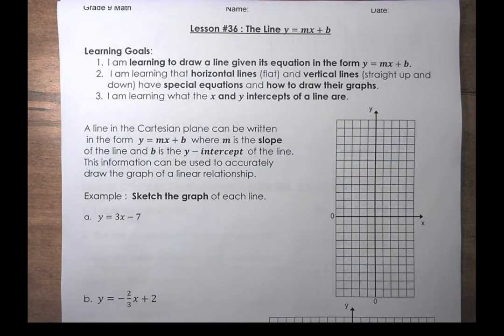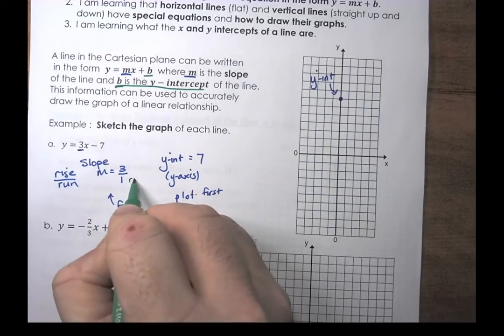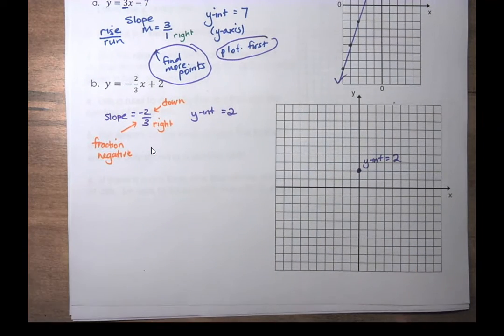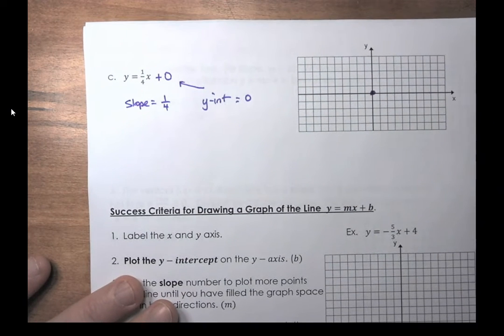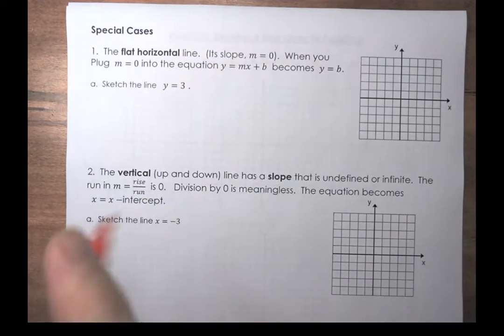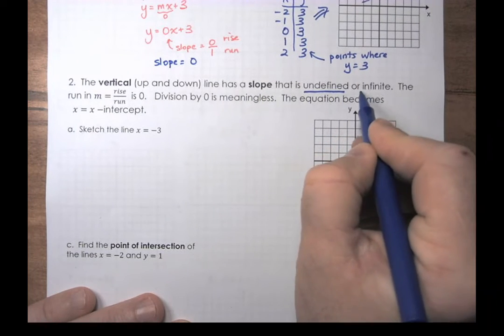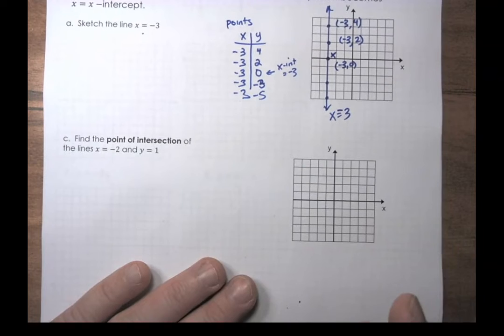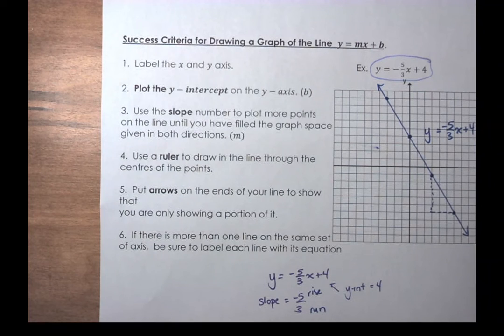Lesson 36 Sketching Lines of y=mx+b